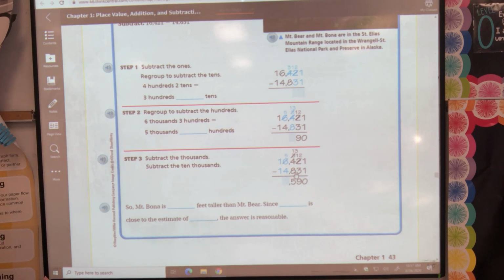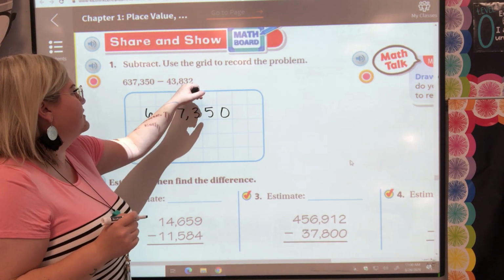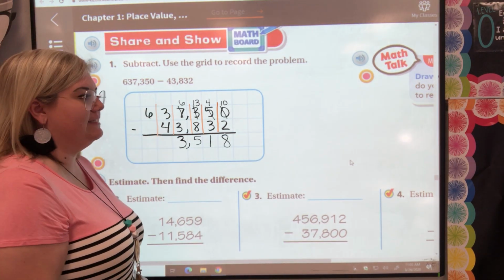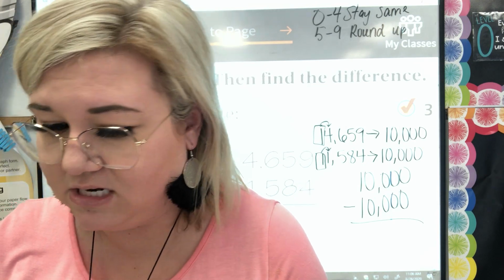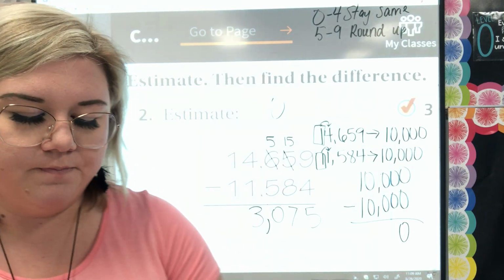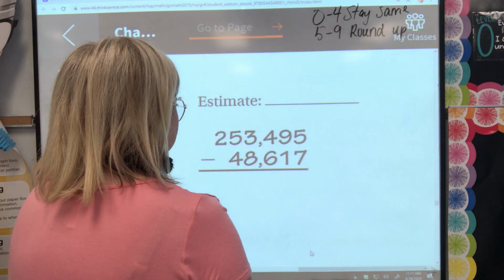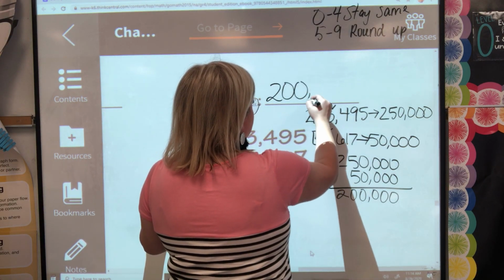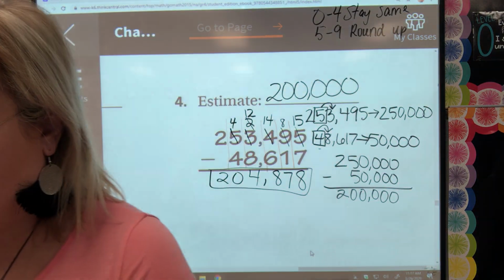Go Math 1.7 Subtracting Whole Numbers